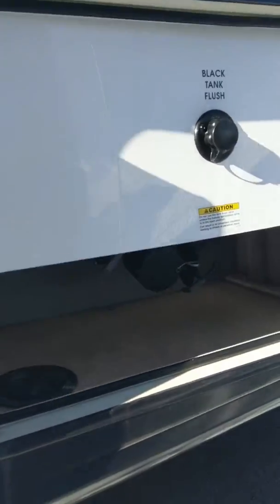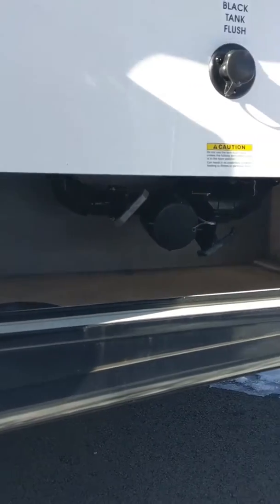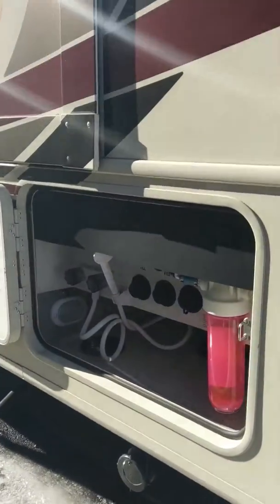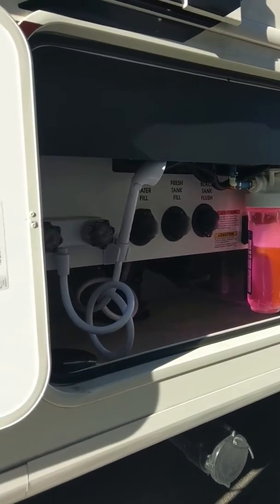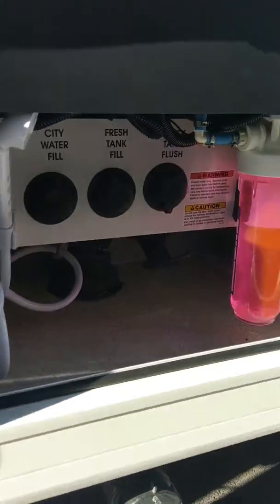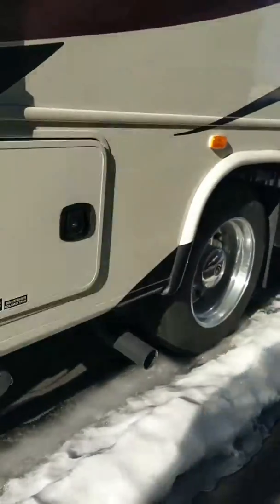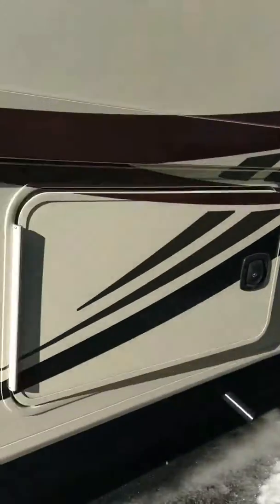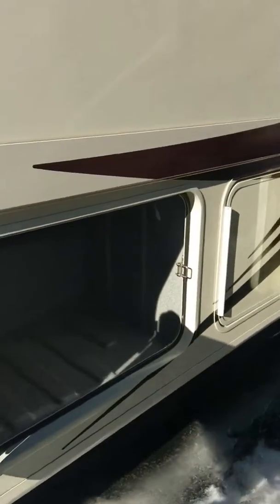Command center out side